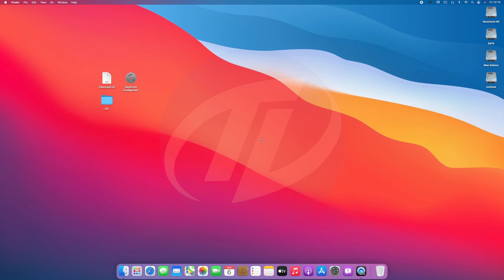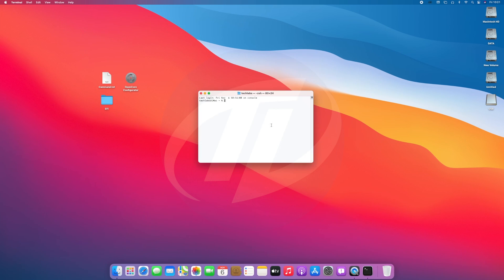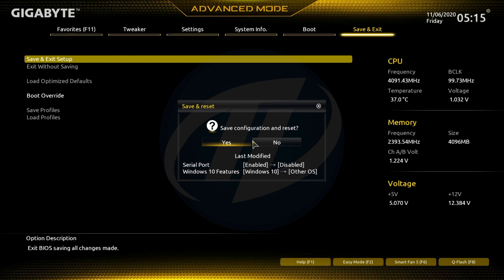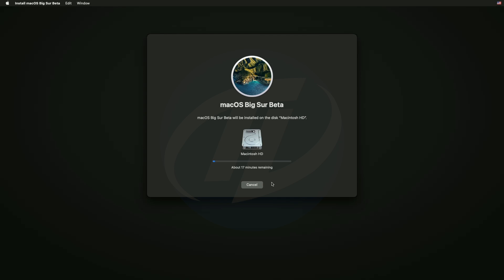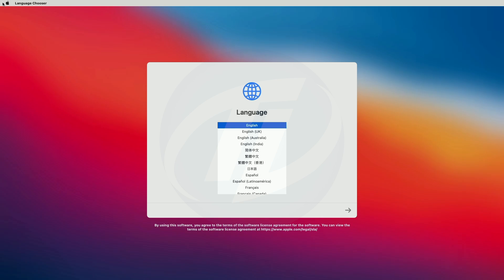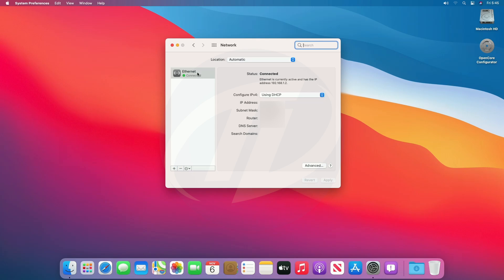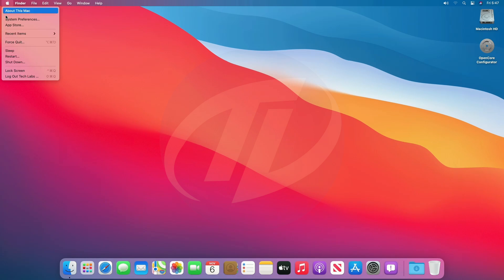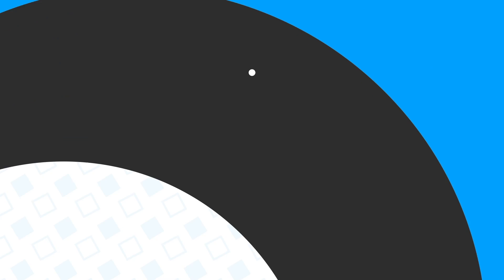How to Install macOS Big Sur on Comet Lake PC Build | Hackintosh | Step By Step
MOTHERBOARD: GIGABYTE H410M S2
CPU: Intel Core i3 10100F (3.6GHz) LGA 1200
RAM: 4 GB DDR4 2400MHz
GRAPHICS: AMD Sapphire RX 580 4GB
AUDIO: Realtek ALC887
SSD: GIGABYTE 240GB

Thanks :)

Coming Soon

Credits:

• Vit9696
• PavoIM